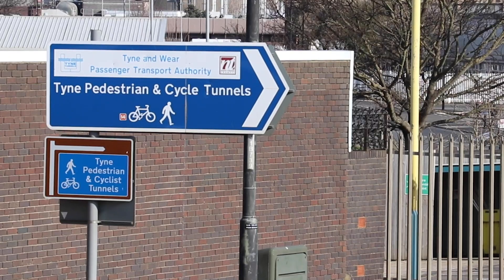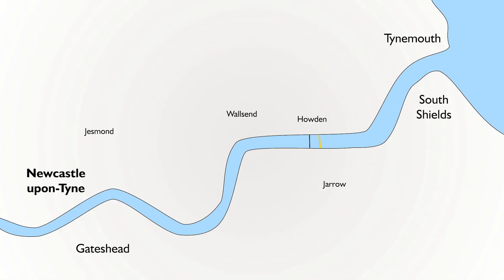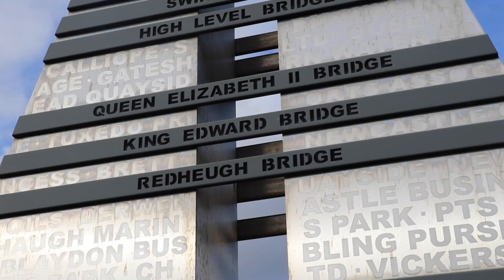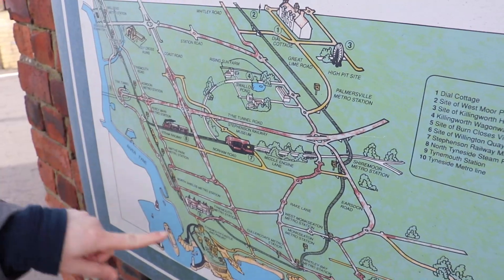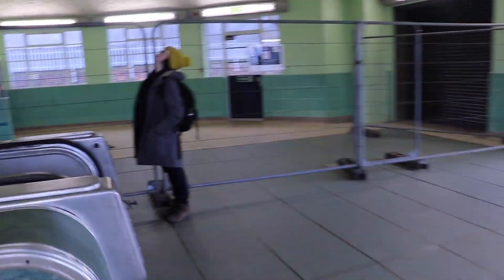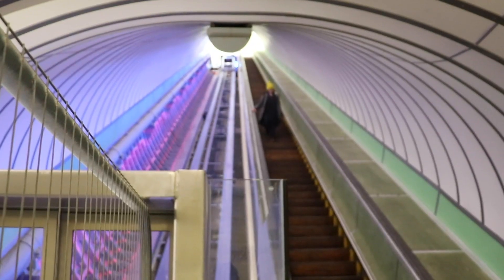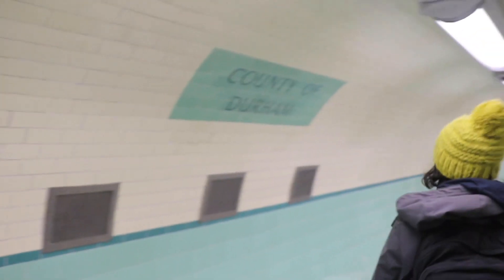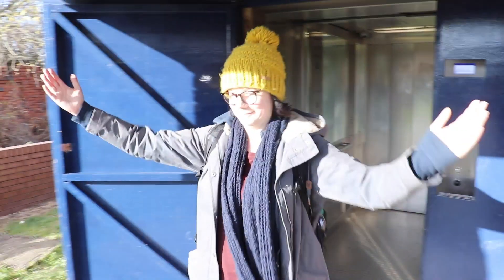Vicki Explores ... Tyne Tunnel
*This was filmed several weeks ago before the current Government guidelines on social distancing and restrictions on travel. Please stay safe!*

A very quick 'Vicki Explores' of the Tyne pedestrian and cyclist tunnel. Now beautifully refurbished and waiting visitors (sometime in the future, when we're all allowed out again)!

‘Vicki Explores Theme’ and ‘All The Stations’ music by Steven Francis